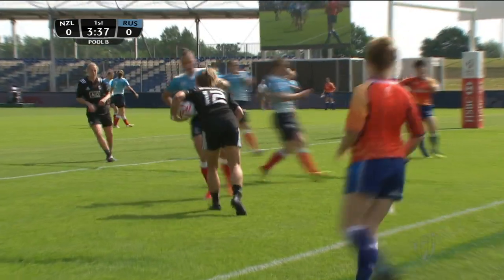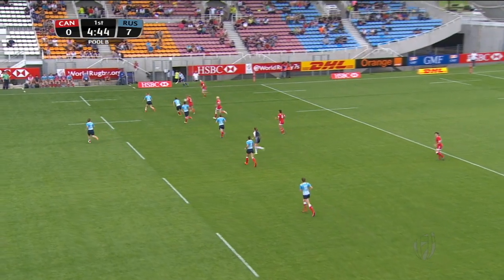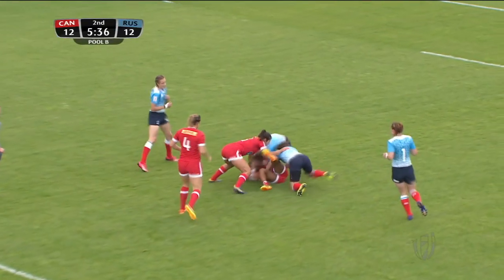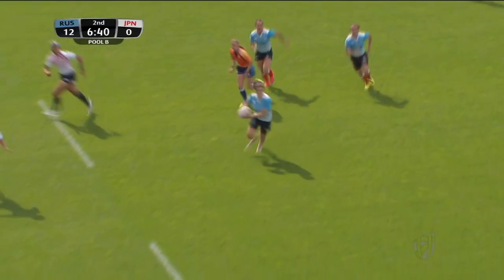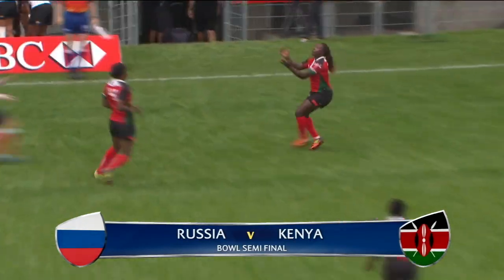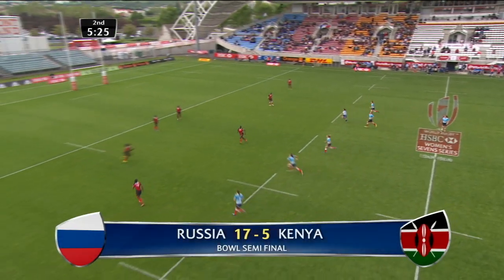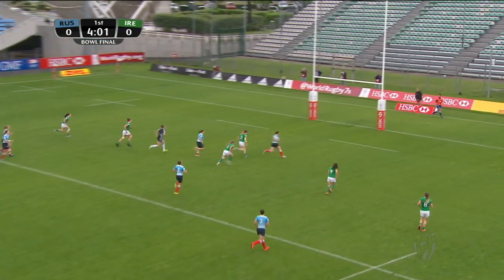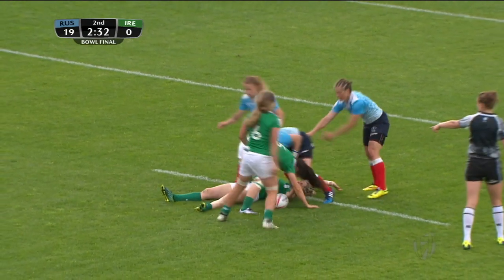Russia Womens 7s Clermont highlights